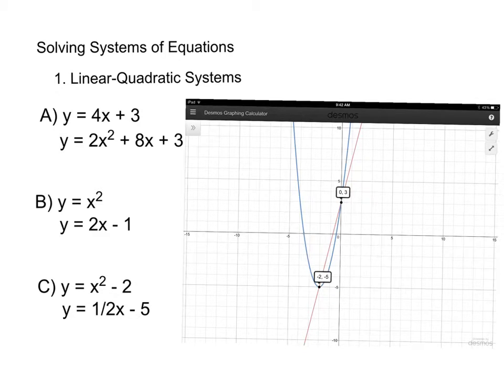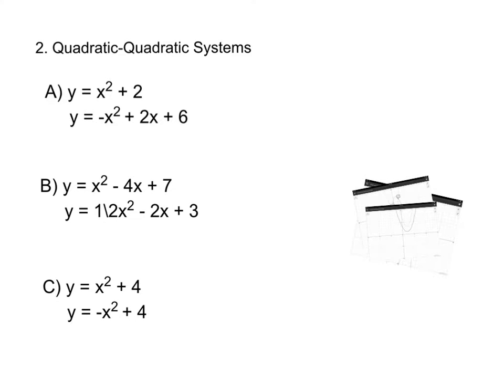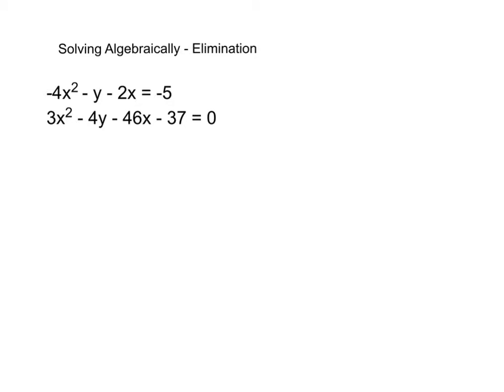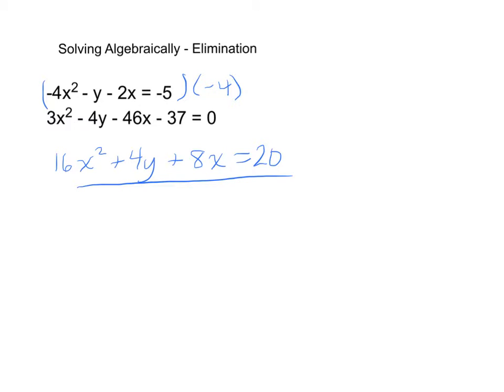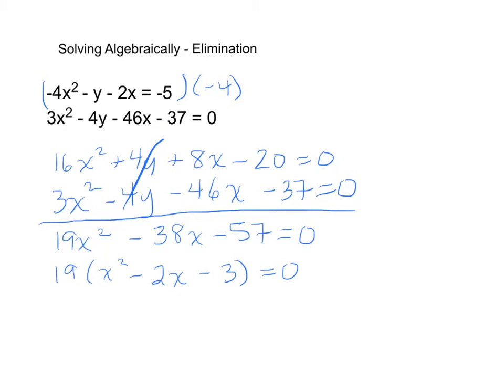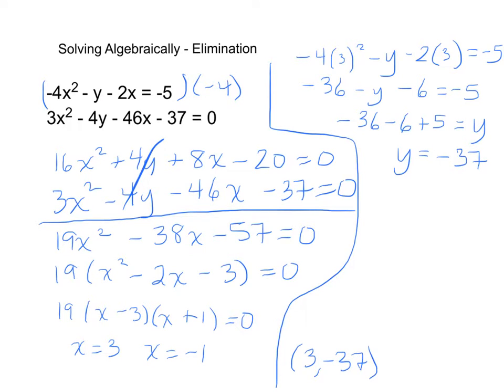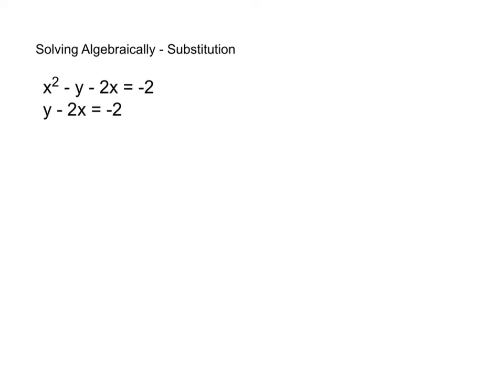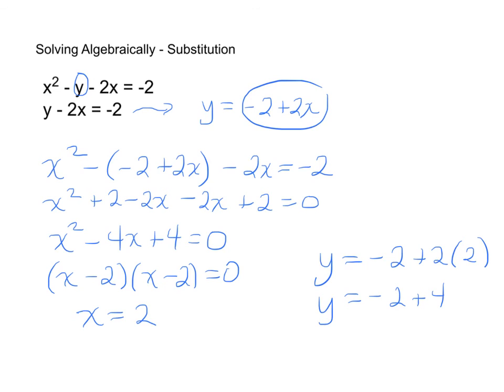8.2 solving systems